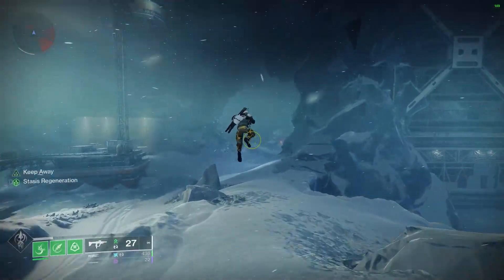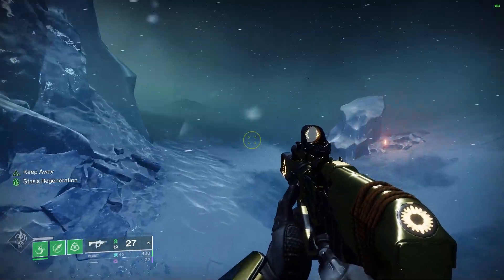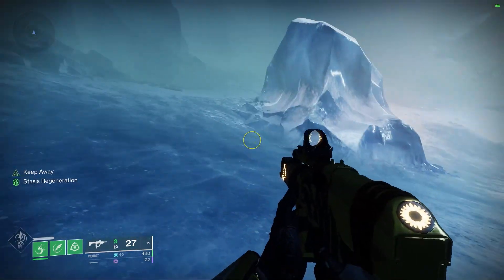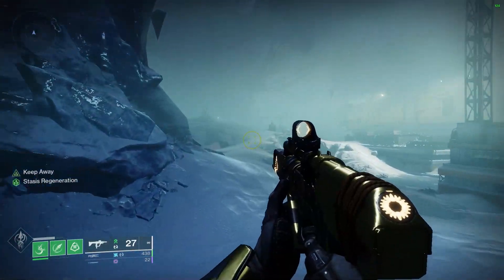Strand Skate With Macro Razer Synapse & Macro Recorder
My Key Binds

Equip heavy = 3
Shatter dive / Strand Dive = X
Super = F
Jump = Space
Heavy Block = Right Click
Heavy Attack = N
light attack sword = V

i have made multiple macros to help with sword skating

if you would like me to make other macros message down below in comments